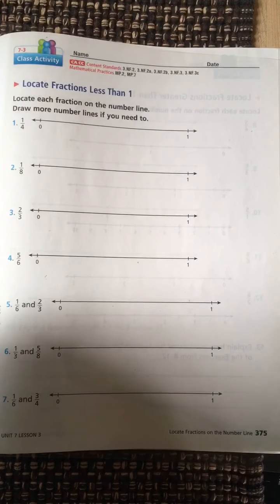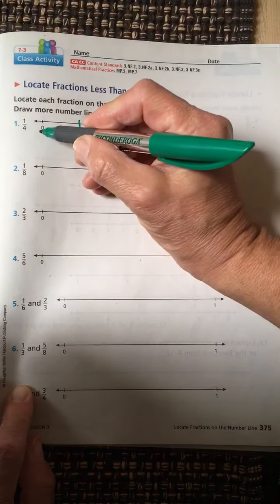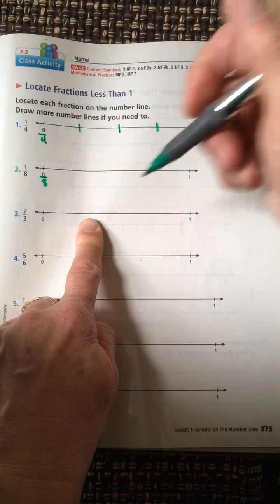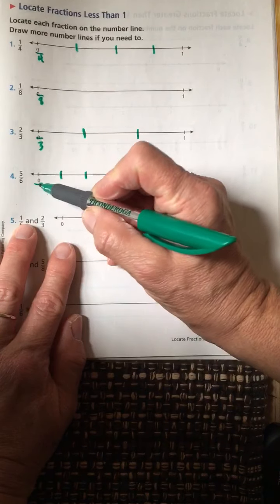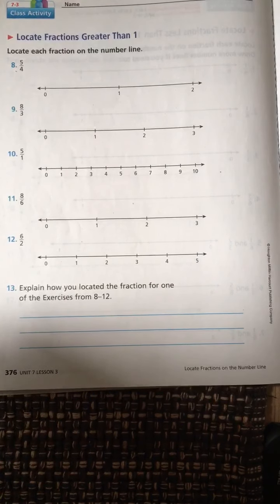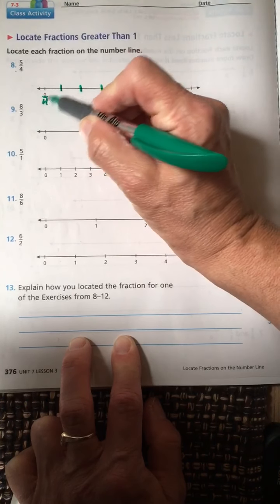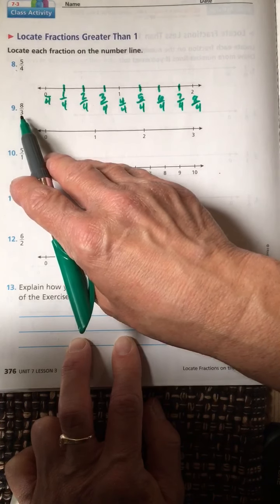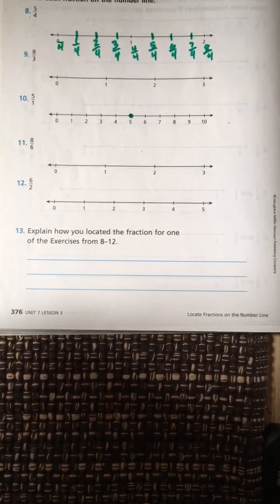Math pp. 375, 376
You will need your math book pp. 375 and 376, a pencil, and eraser.